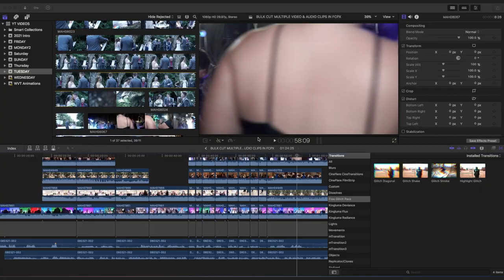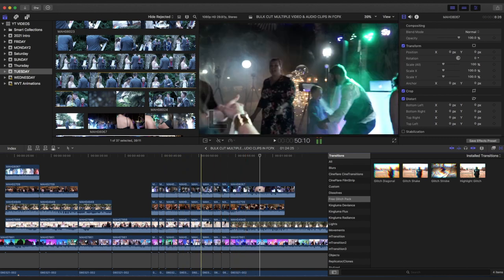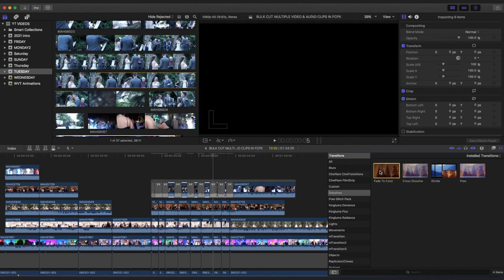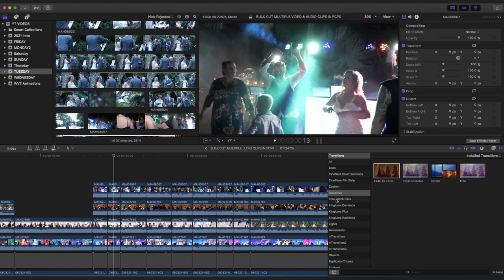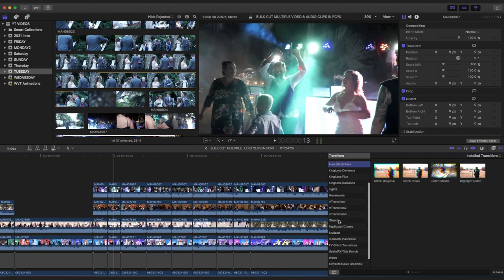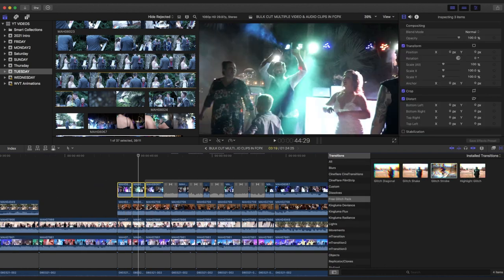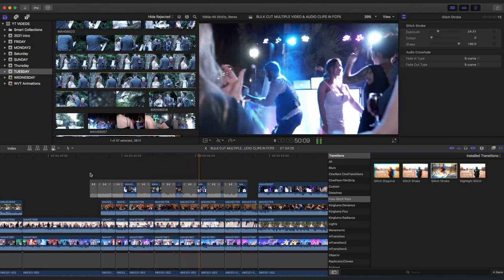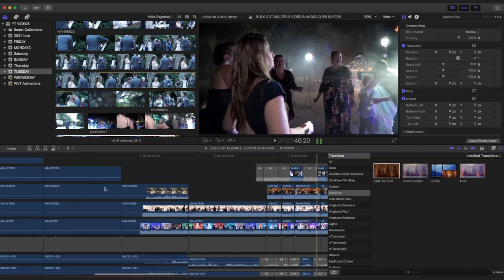AUTO ADD TRANSITIONS TO MULTIPLE CLIPS IN FINAL CUT PRO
GIMBALS / STABILIZERS
2019 DJI Ronin-SC 3-Axis Gimbal Stabilizer (Official)